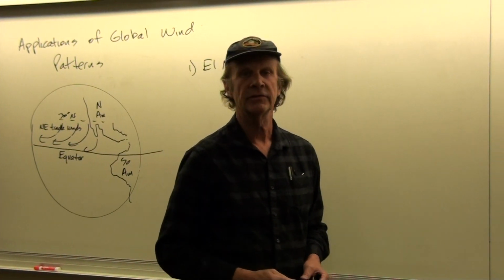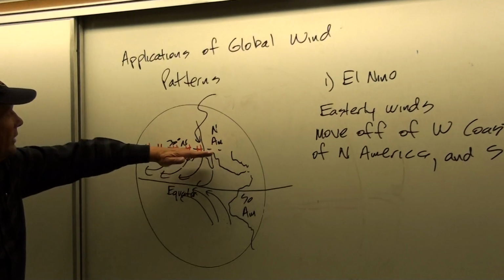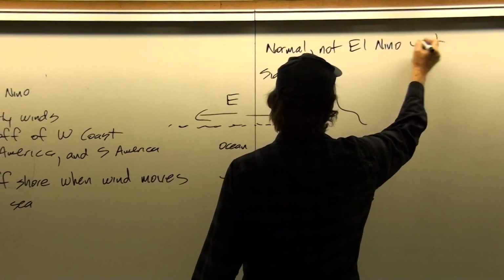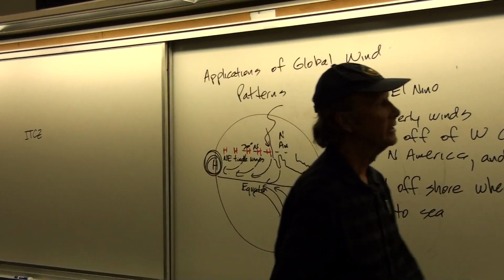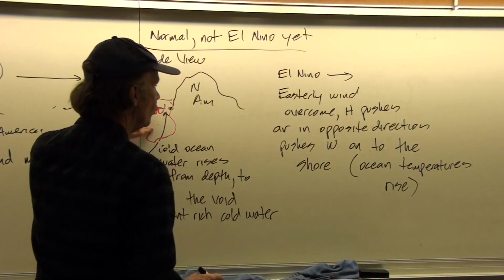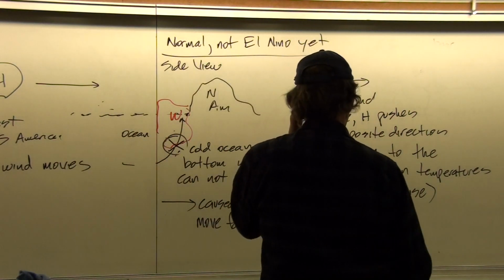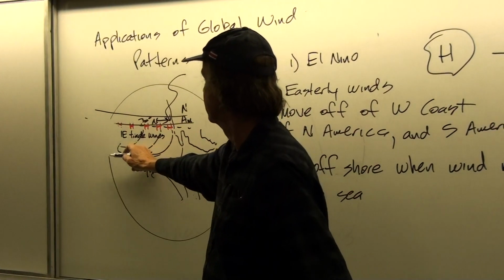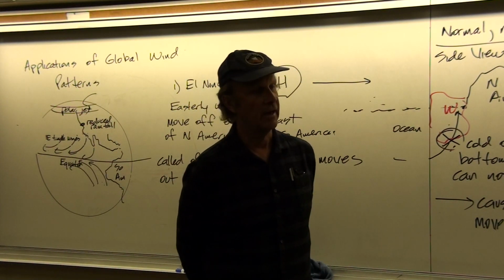El Niño/La Nina